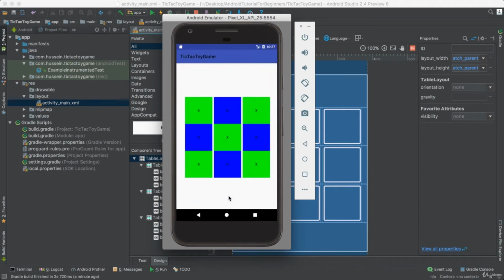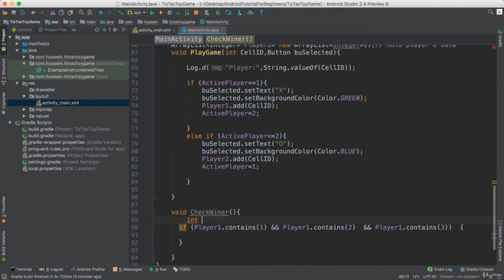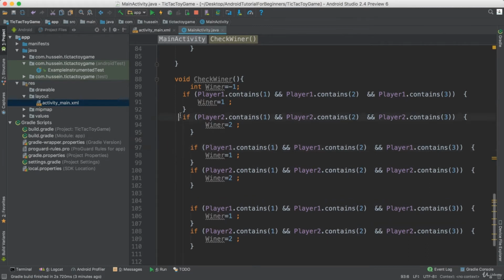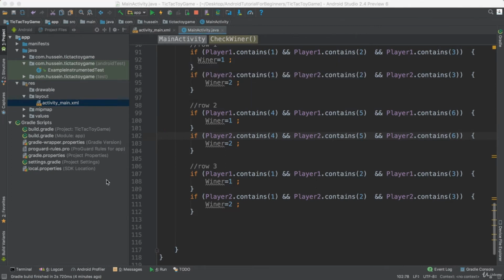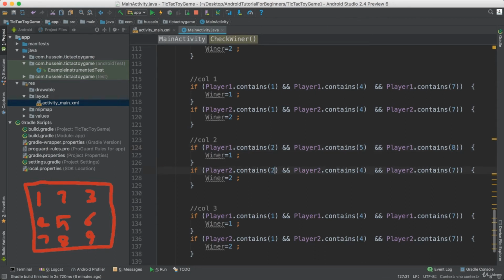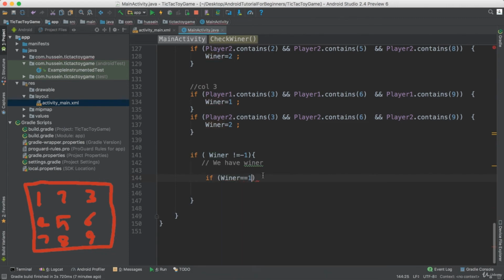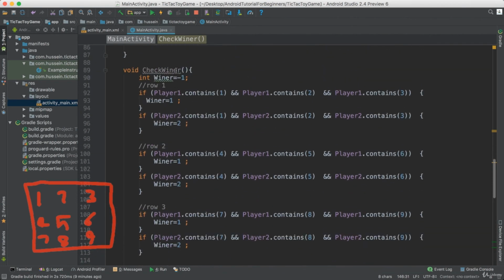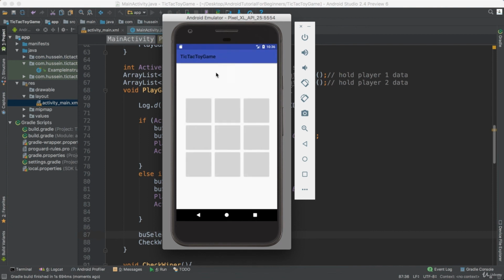Find Winner | Part 18 | The Complete Android App Development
Find Winner   The Complete Android App Development